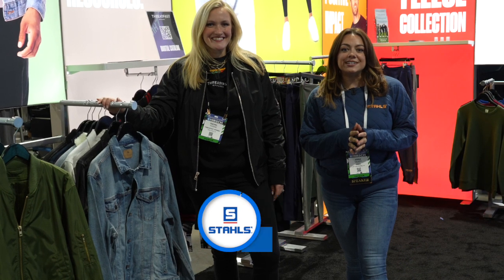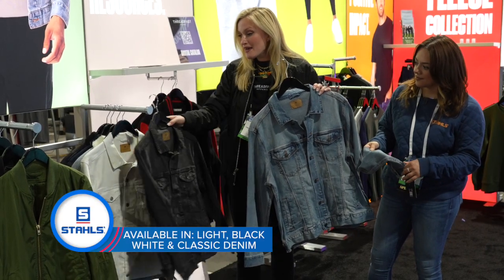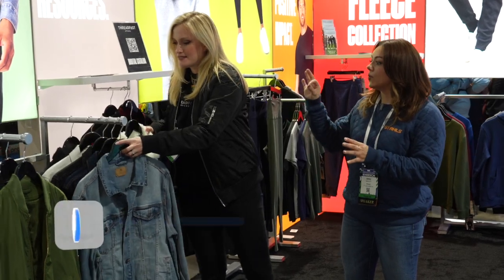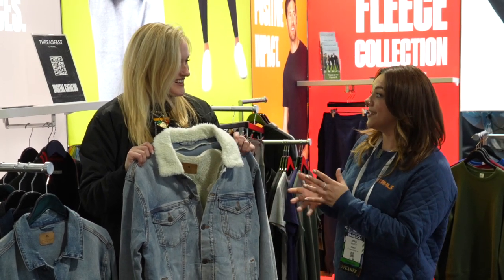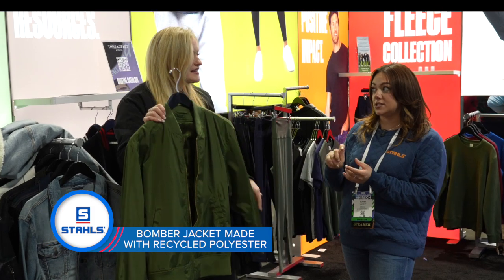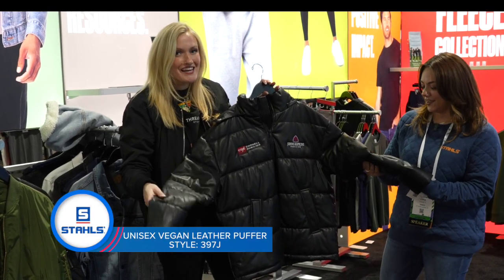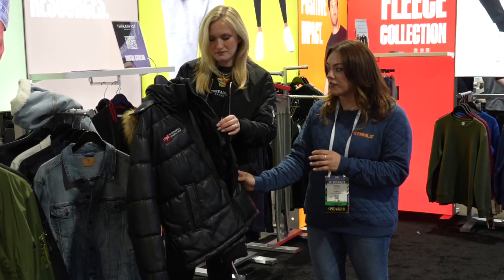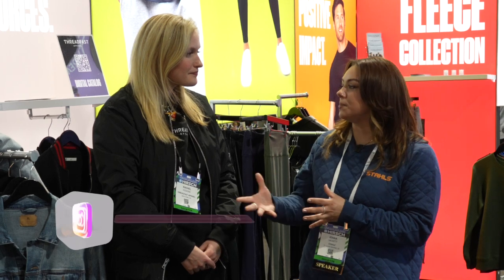The Outerwear Everyone's Talking About - Get to Know Threadfast Apparel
Join Jenna as she speaks with representatives from Threadfast Apparel about their amazing collection of retail-level jackets and outerwear. Get an inside look at a vast array of wholesale jackets that range from denim to vegan leather and so much more in between. These jackets will help you give you customers a retail look and feel when you combine it with the best heat transfers in the business.